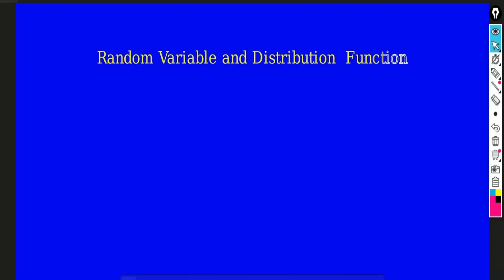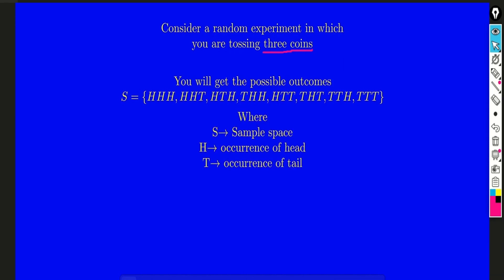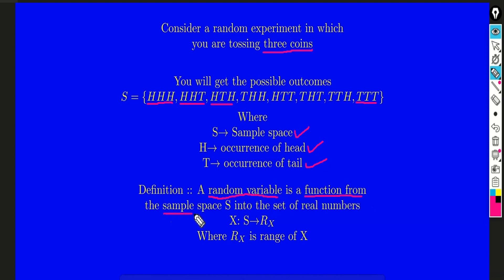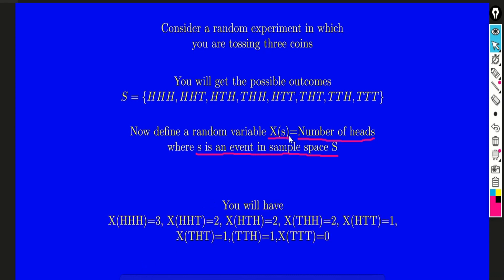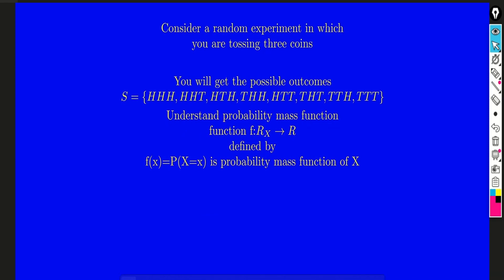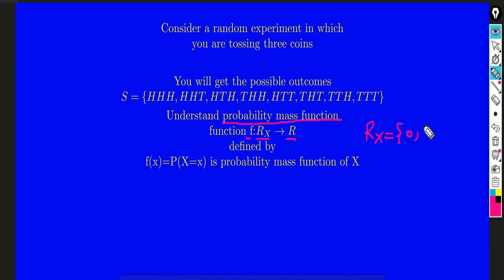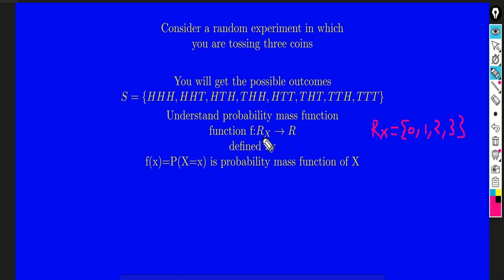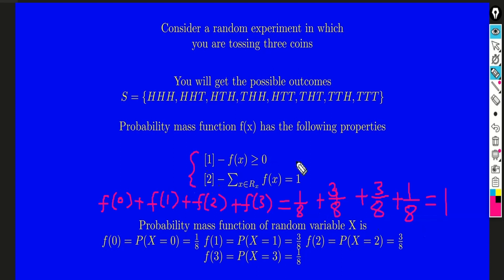Understand Random Variable and Probability Mass Function